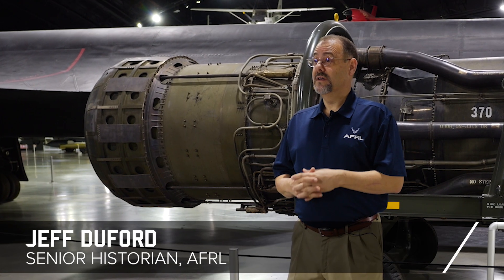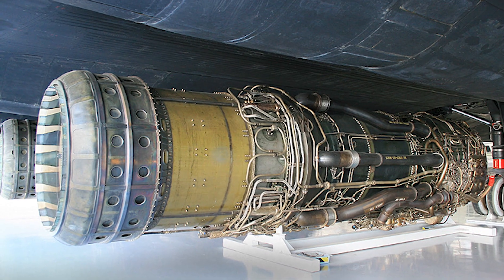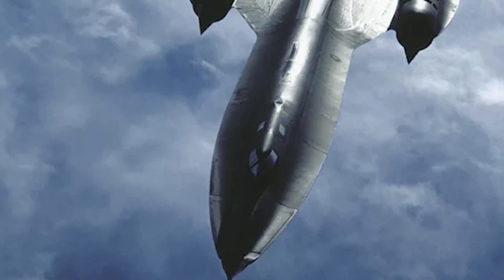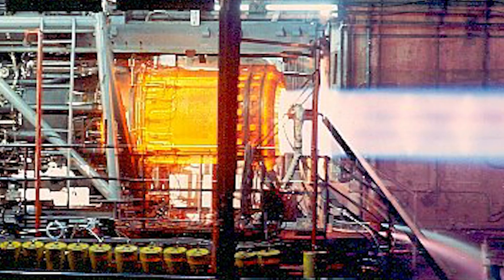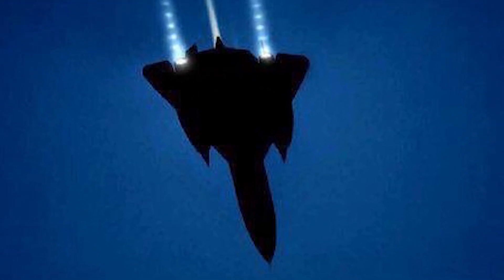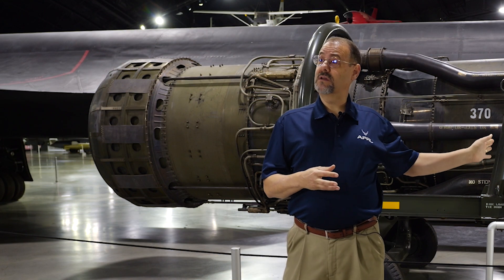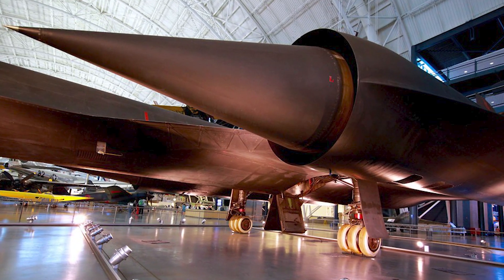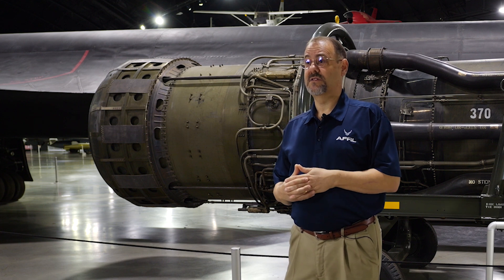AFRL Tech Museum Series: J58 Engine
Just what made the SR-71 soar to three times the speed of sound? With the power of its personal power plant - the J58 Engine.

Learn more about it and AFRL's role in its development courtesy of AFRL History Jeff Duford at the @USAFmuseum.